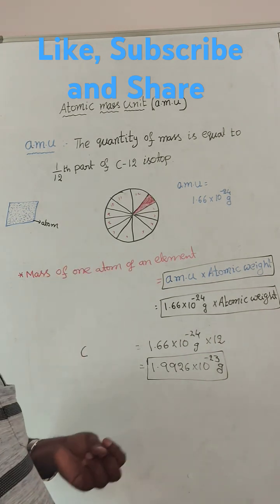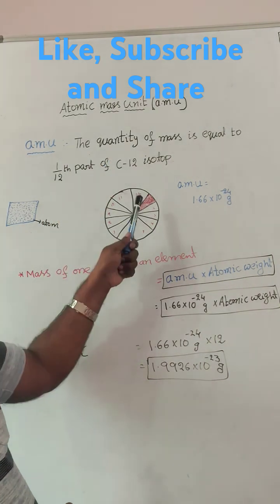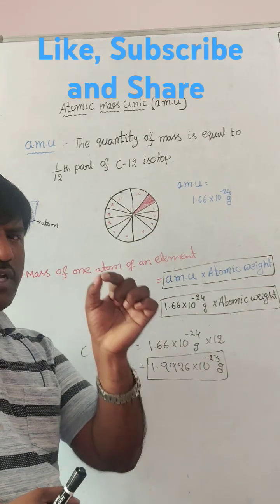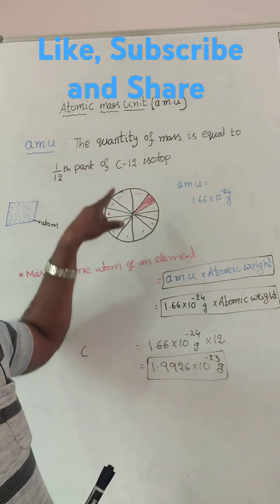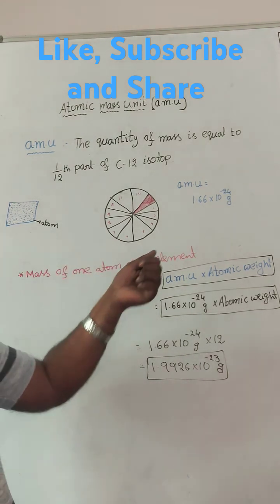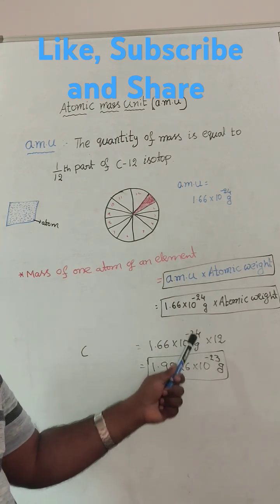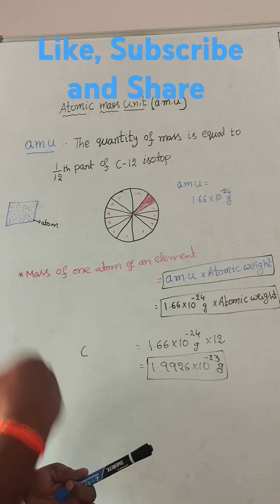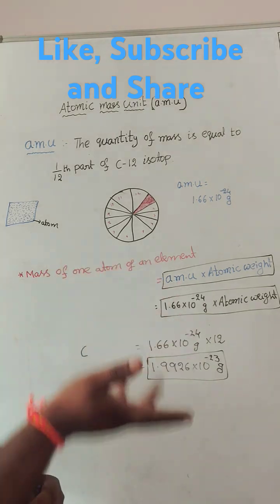Atomic mass unit(amu)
atomic mass unit